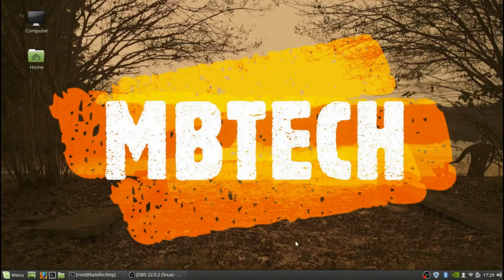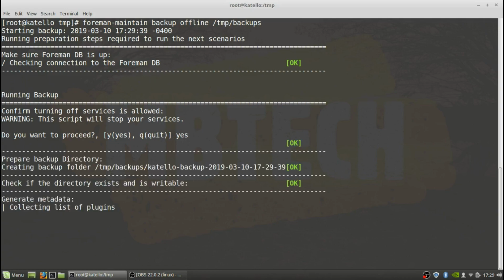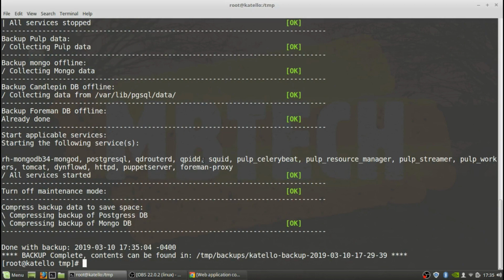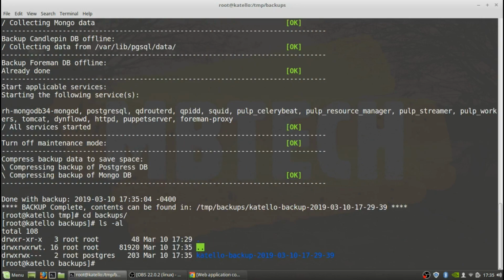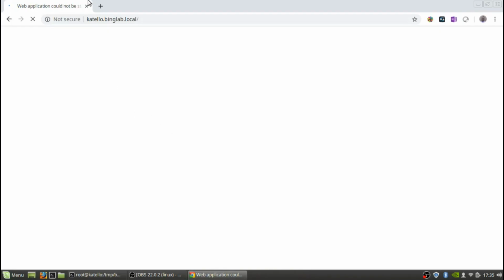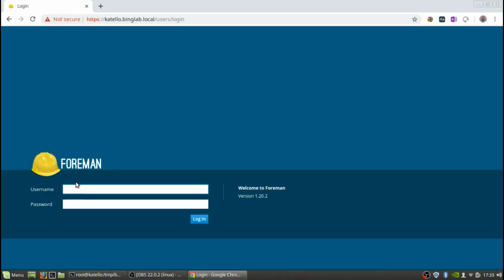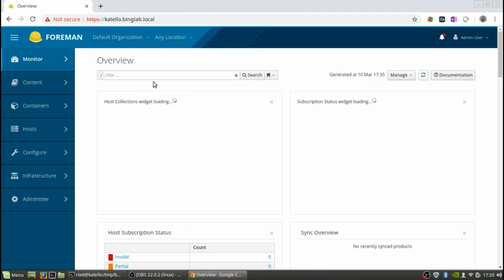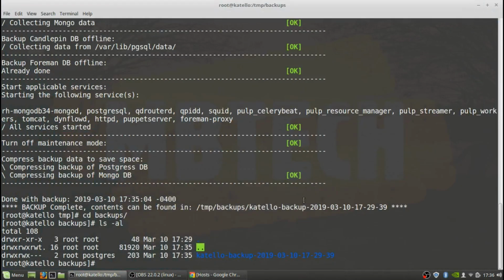Katello - Part6 How to Backup Katello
Command to backup Katello Server:

foreman-maintain backup offline /tmp/backups